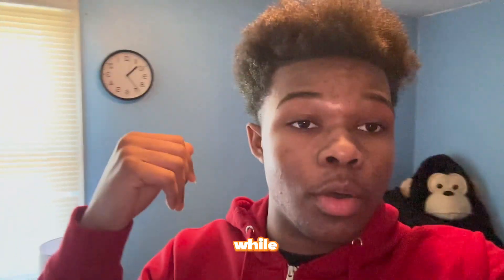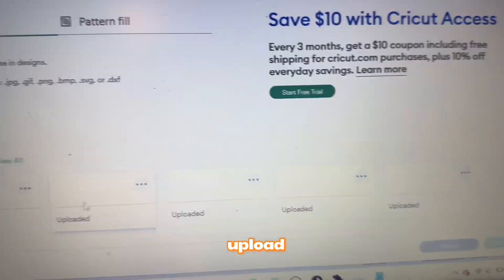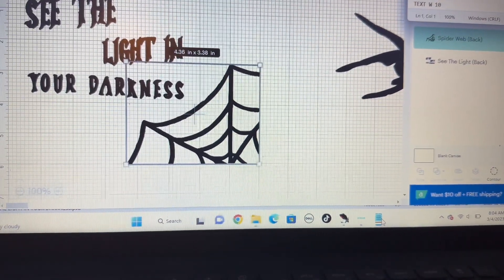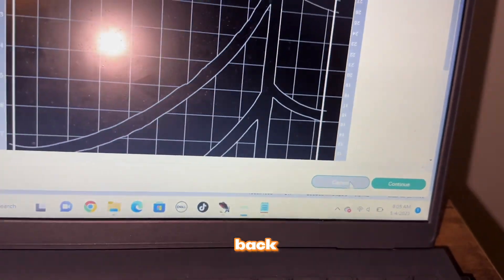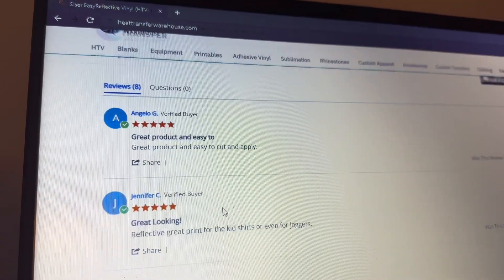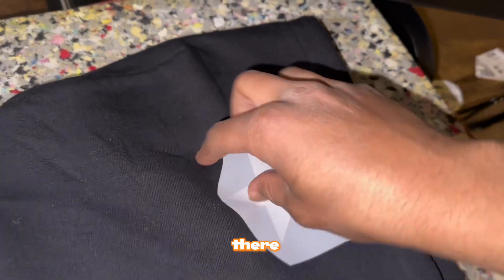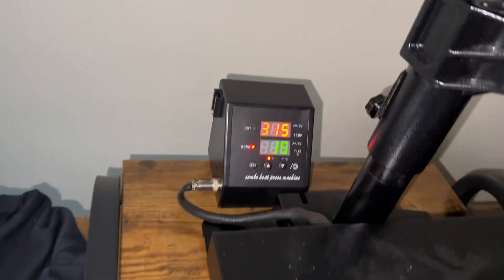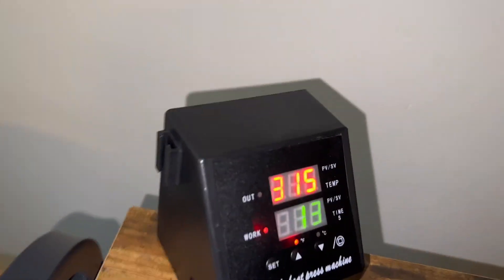Why test cuts are so important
In this video I show you a bit of the process of making a zipup for a customer.

About Us:
BigBandz Apparel is a clothing brand designed to provide you with comfort. We want you to feel excited, happy and motivated when you wear our clothing. With motivational quotes, you will be ready to win the day. Support greatly help us in our journey of becoming a top positive streetwear brand.

Help the growth by liking, sharing and tagging people ❇️